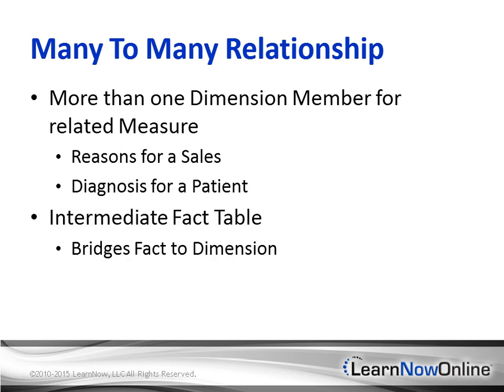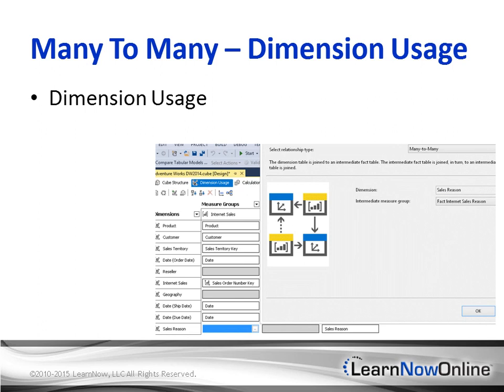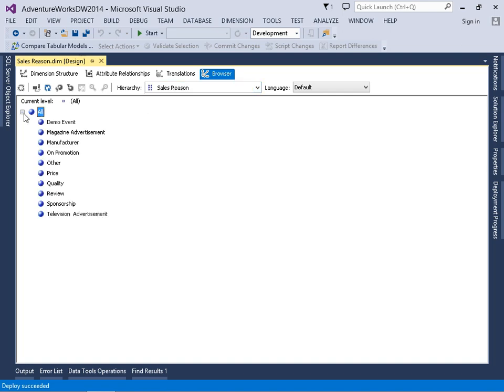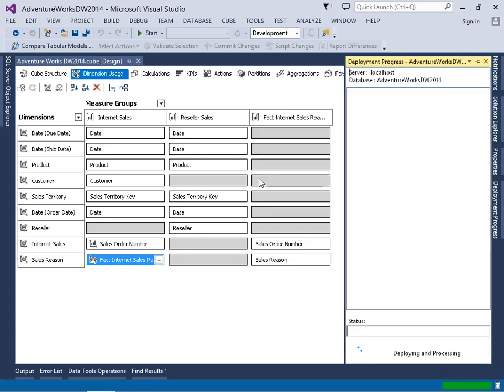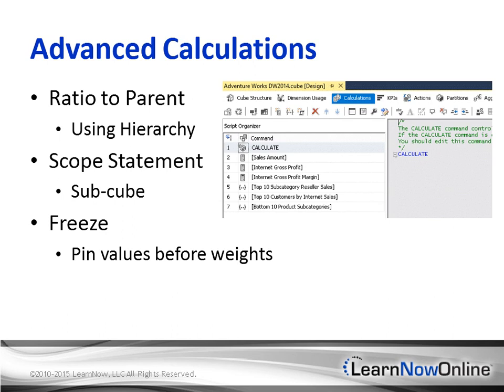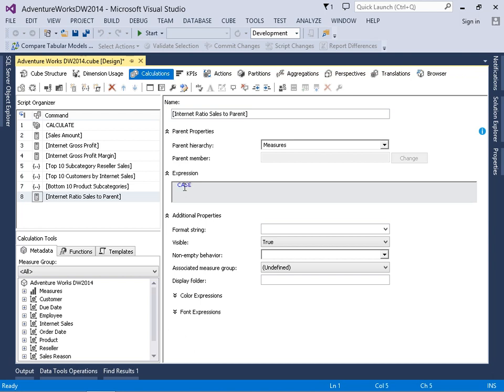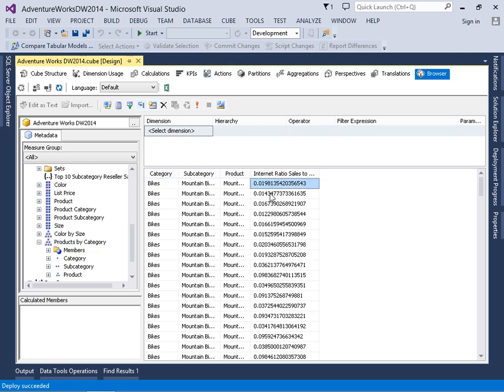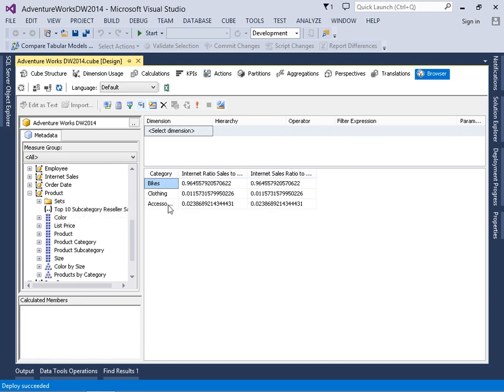SSAS 2012, Part 04 Cube Advanced Features Player LearnNowOnline 3